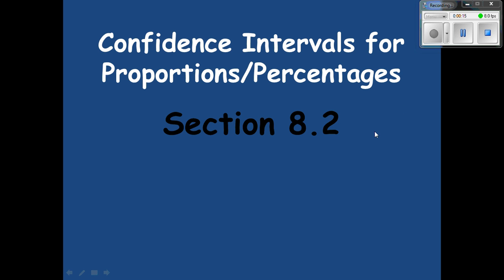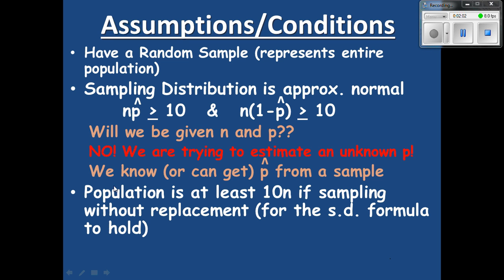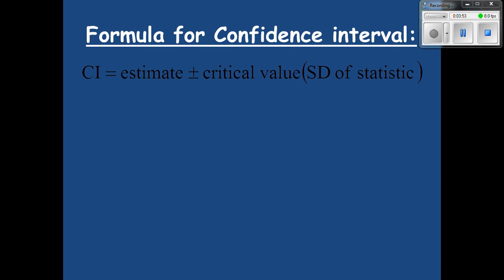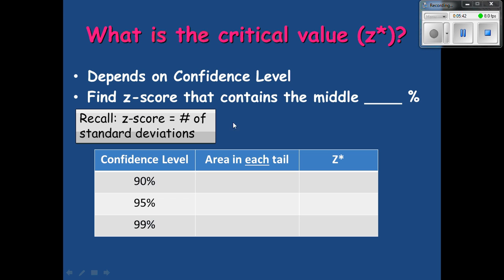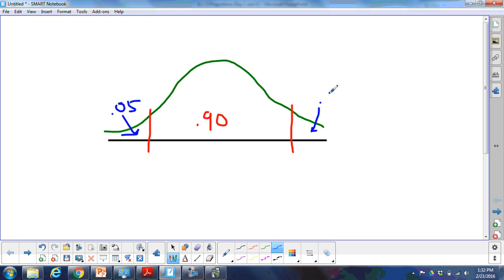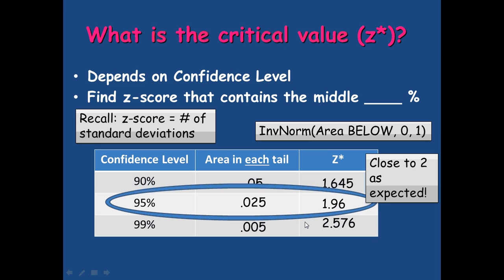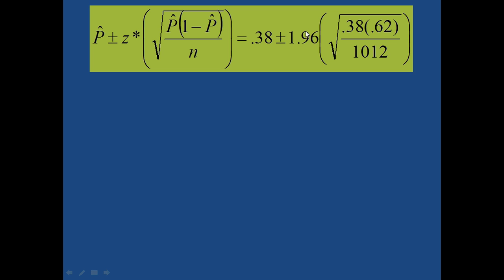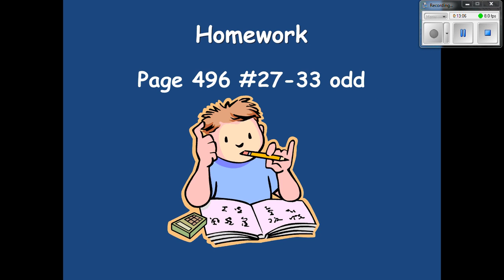AP Statistics - 8.2 Confidence Intervals for Proportions Part 1